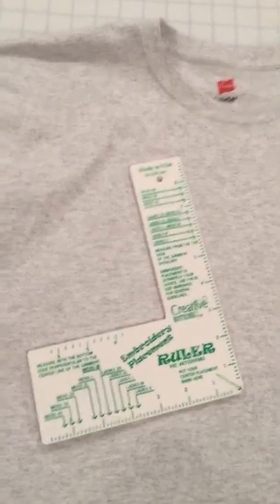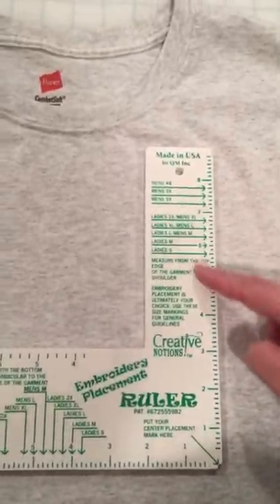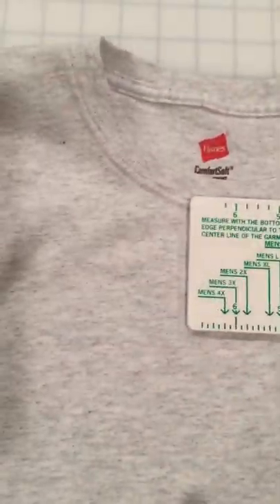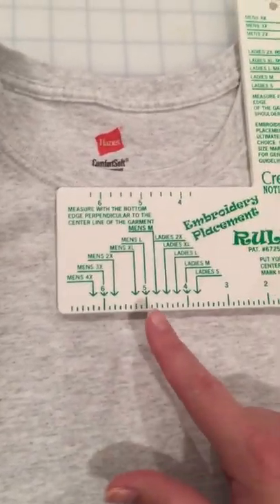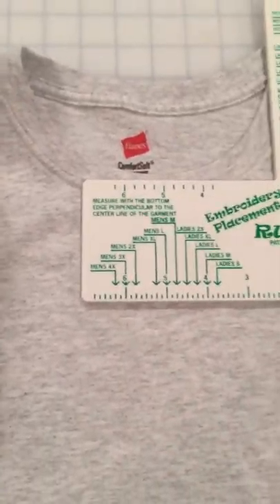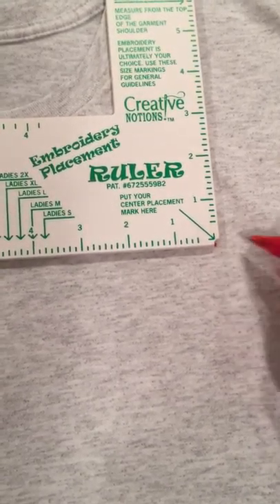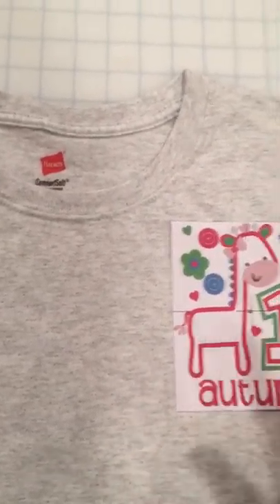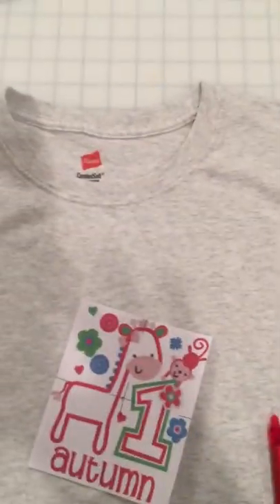Using the Embroidery Placement Ruler